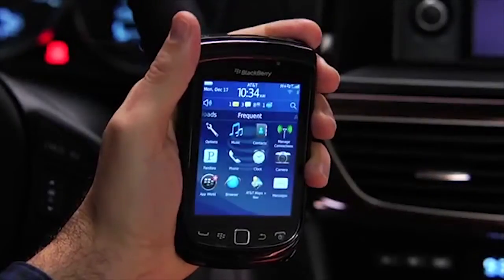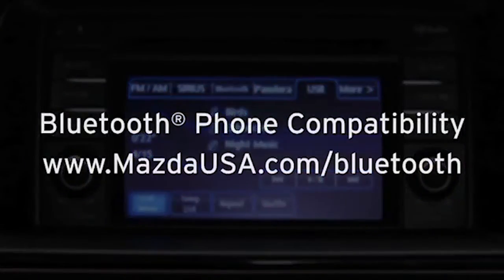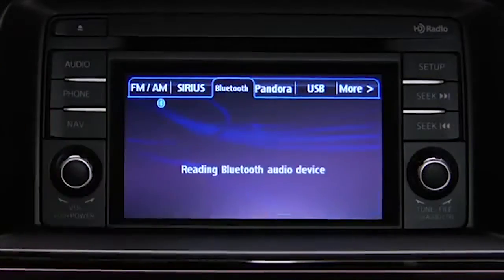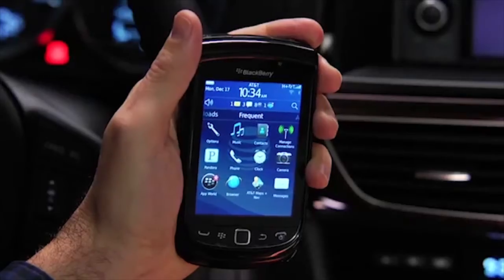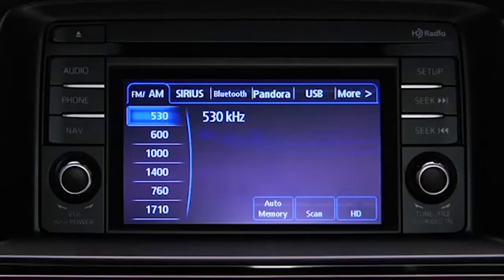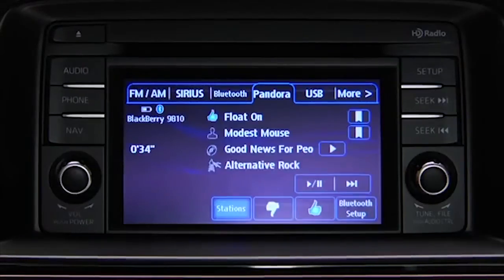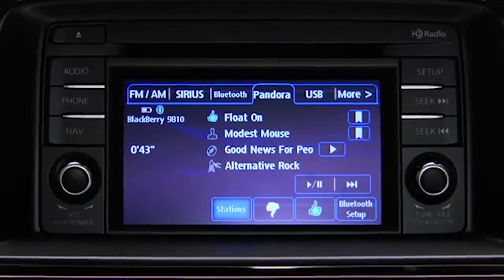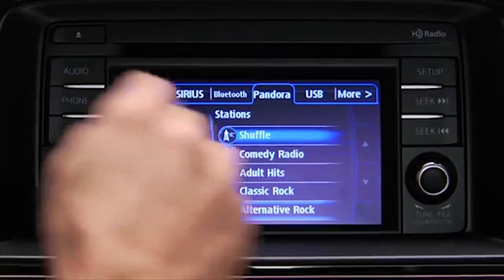2014 Mazda6 Bluetooth Audio Streaming and Pandora Internet Radio Tutorial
This instructional video brought to you by the Mazda Experts at Don Mealey's Sport Mazda in Orlando, Florida teaches 2014 Mazda6 owners how to stream audio and operate the Pandora Internet Radio functionality through a Bluetooth device.

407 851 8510 Sport Mazda Orlando Florida's Mazda Superstore - Mazda Sales, Parts, Service - 6239 South Orange Blossom Trailrail